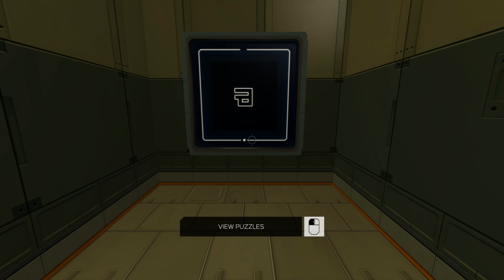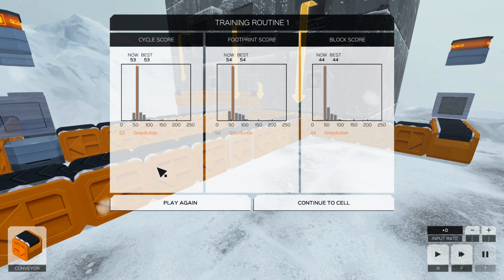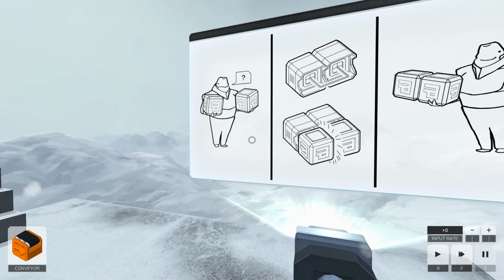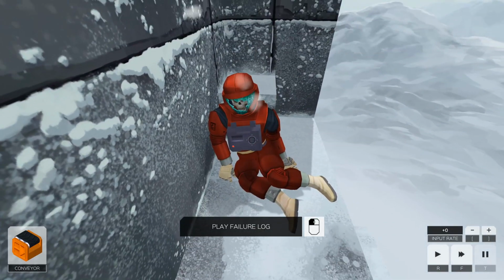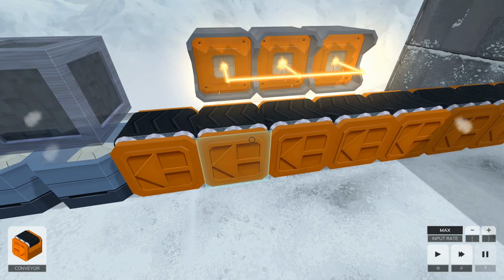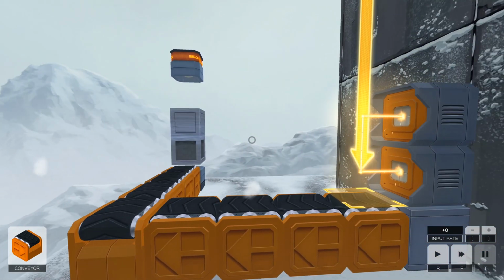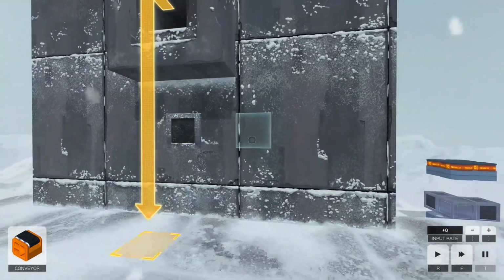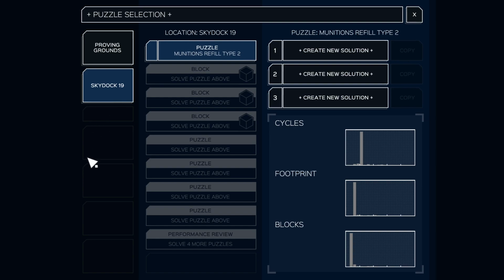Infinifactory E01 - Factory Puzzling Around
Time to take a look at a puzzle game from Zachtronics on the channel, with Infinifactory and conveyors, welders, etc.